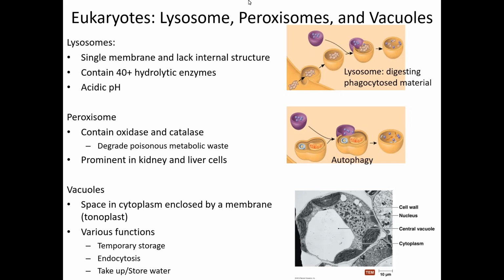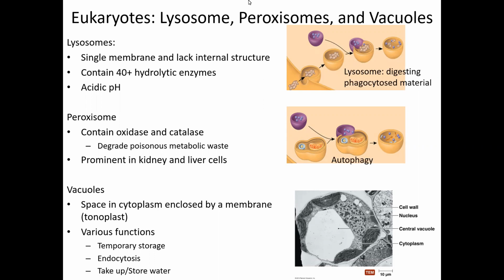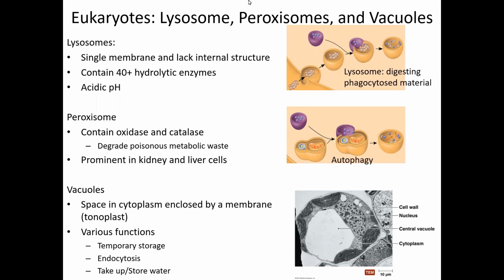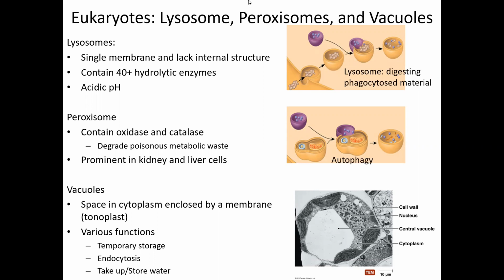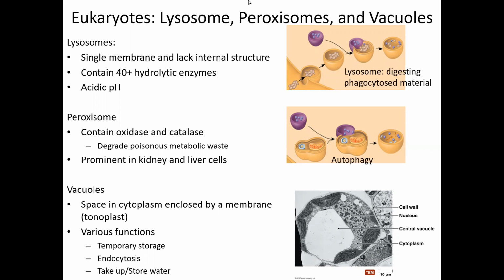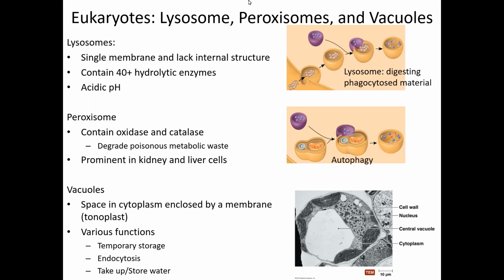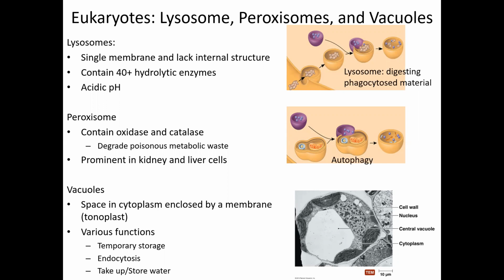Endomembrane System Part II (Lysosomes, Peroxisomes, and Vacuoles)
This video discusses the role of lysosomes, peroxisomes, and vacuoles within a eukaryotic cell.